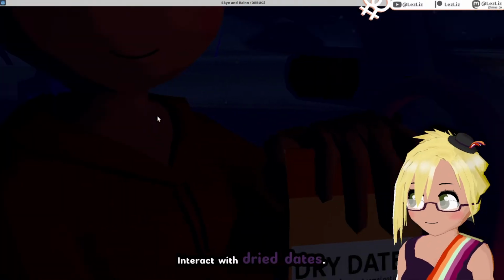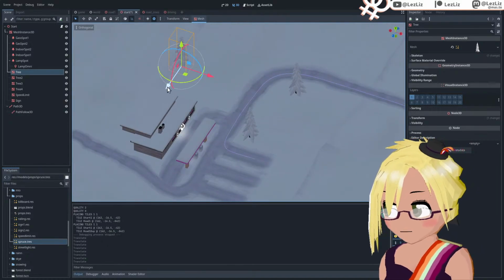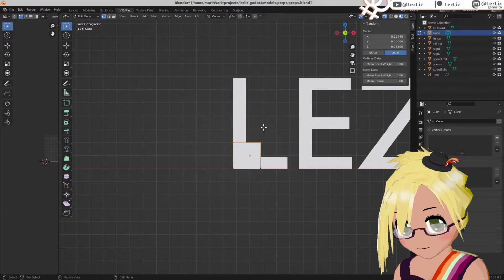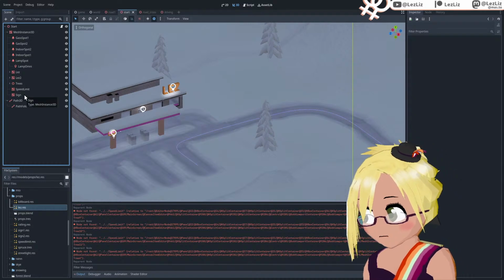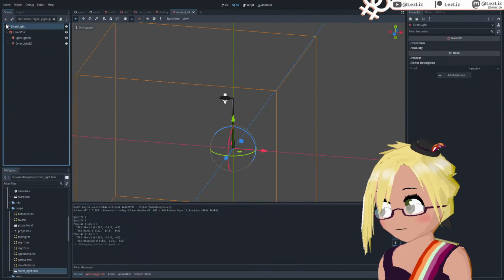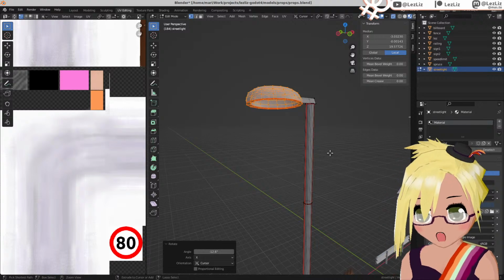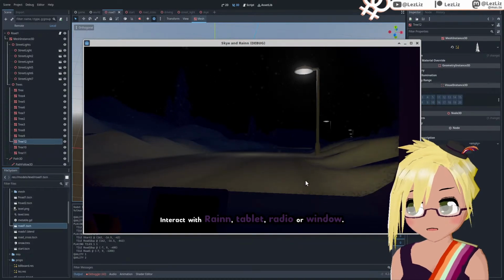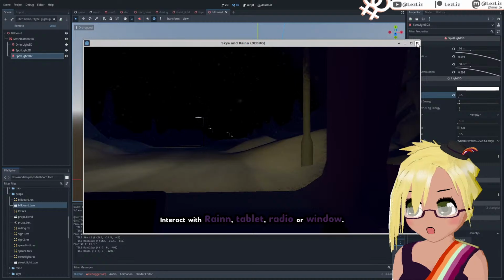Gamedev and Chill in Godot 4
I have been working on this weird 3D visual novel for a good while now. It kind of works, but the environmental graphics are still really minimal. Let's work on those while chatting about gamedev or such.